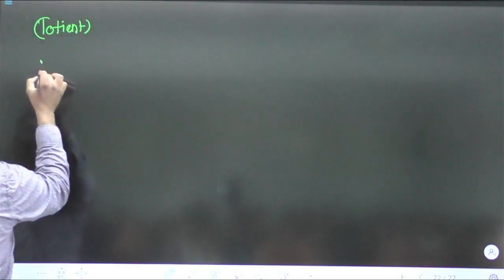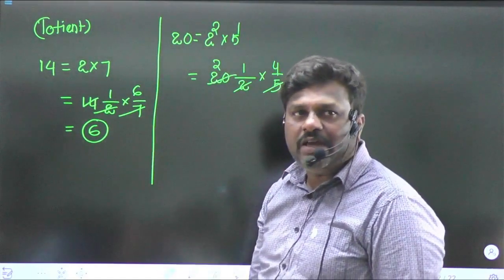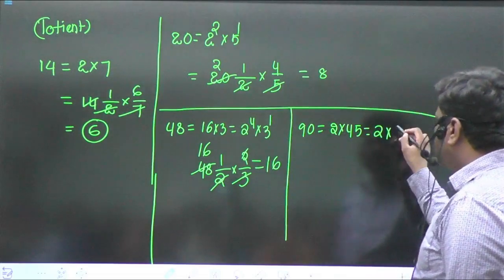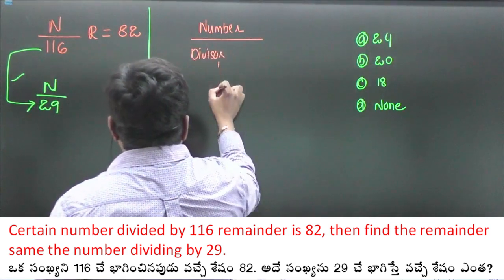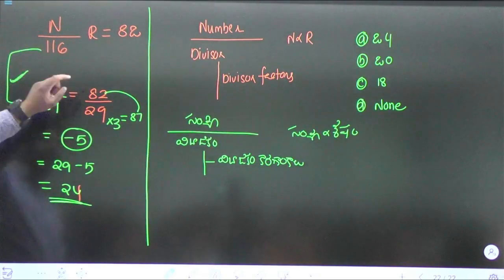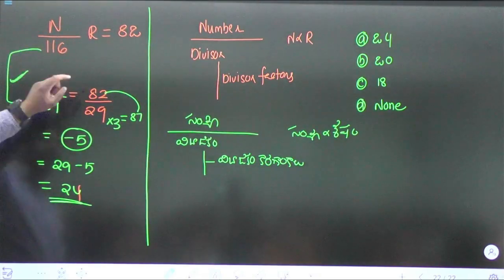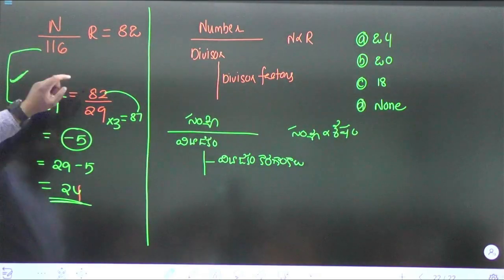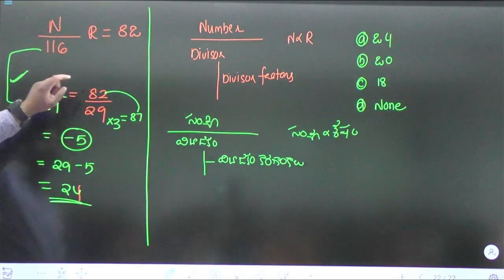NUMBERSYSTEM | remainders in Telugu | LOGICAL QUESTIONS | PART - 16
This contains
Important question in Number system.
Number system  A to Z Maths For Telugu Medium

Please install CBS INSTITUTE app to learn all subjects with concepts and tricks i hope you like my classes thank you

CBS INSTITUTE
Android mobile app   link​
number system problems
number system aptitude
number system formulas
number system basics in telugu
number system shortcuts in telugu
number system problems in telugu
number system class in telugu
sankhya vyavastha in telugu
number system tricks
number system tricks in telugu
number system tips and tricks